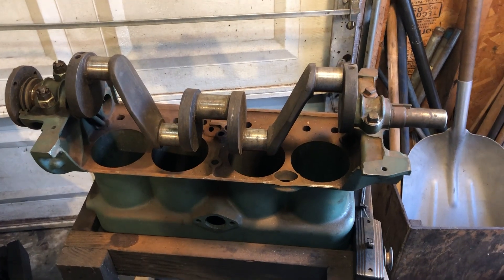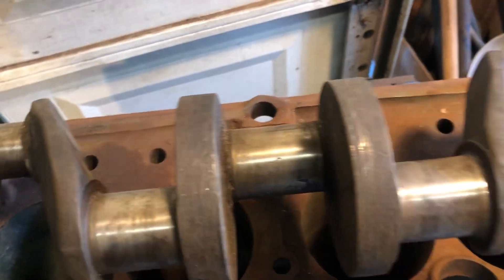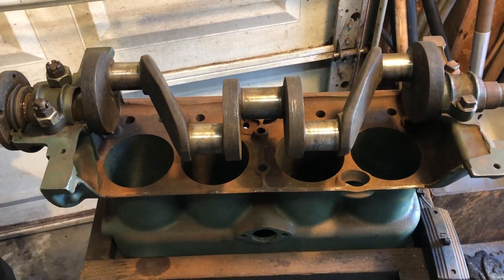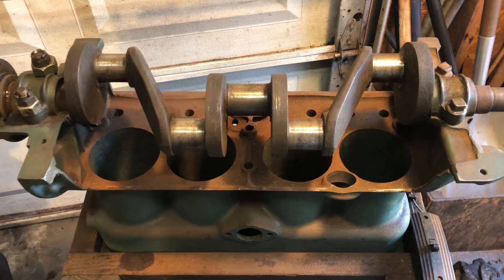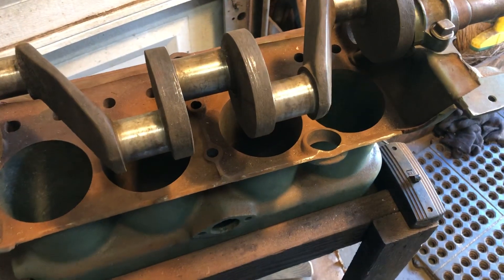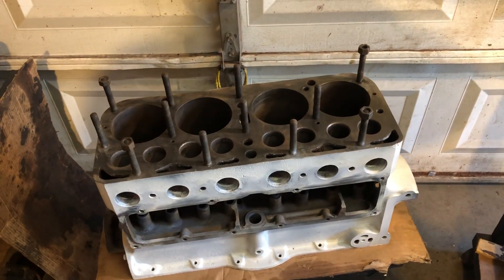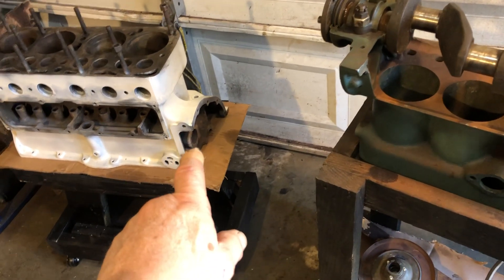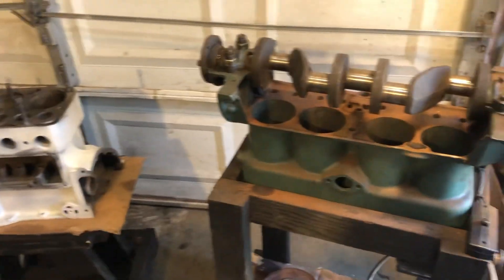Young Fella’s Model A Engine Part 5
Polish the crankshaft today